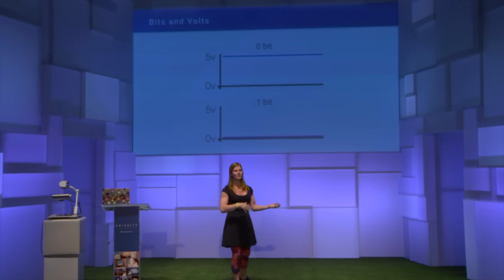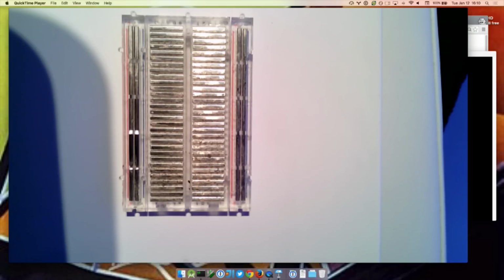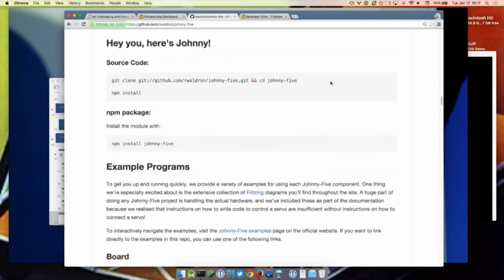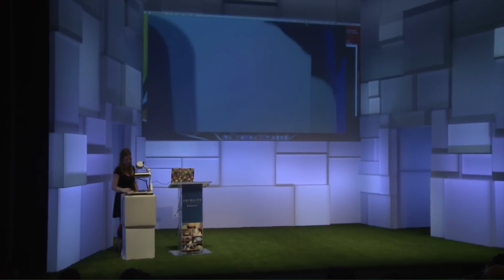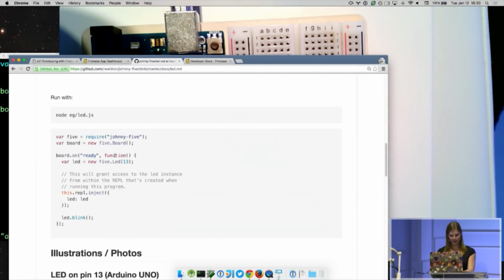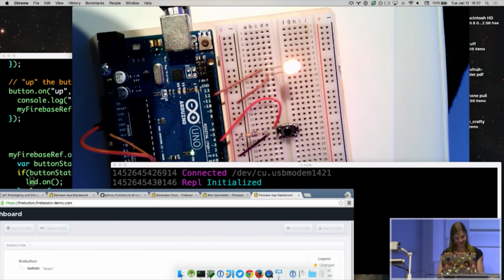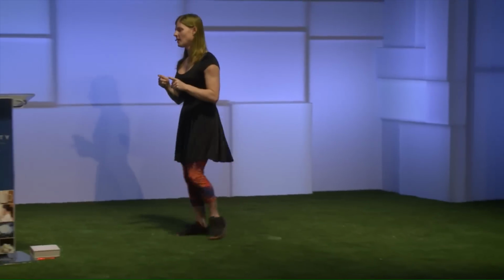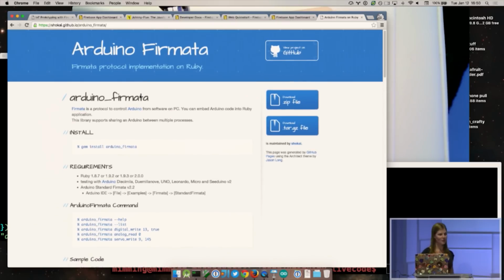IoT Prototyping with Node.js and Firebase (Ubiquity Dev Summit 2016)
In this talk, Jen Tong will show you how to use the hardware and knowledge you already have to prototype and evaluate your IoT project. She'll share her favorite recipe and show you with live electronics hacking and live coding.